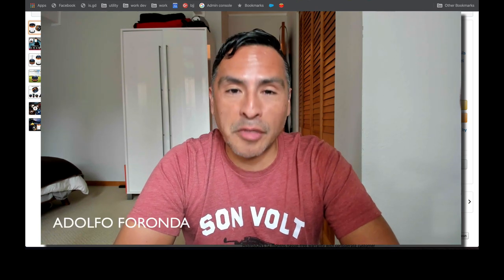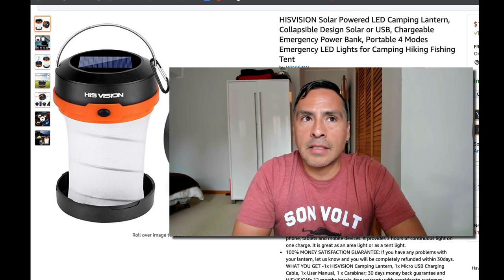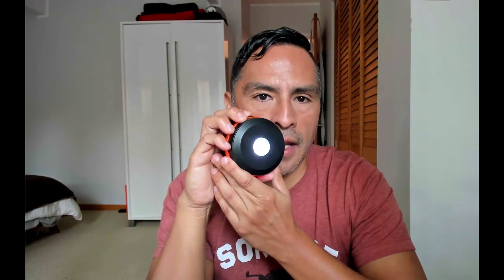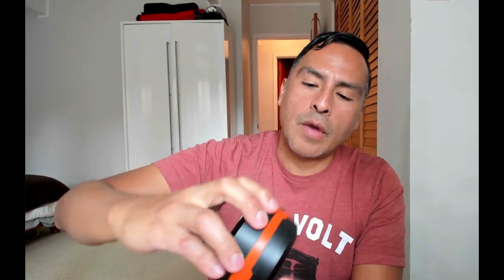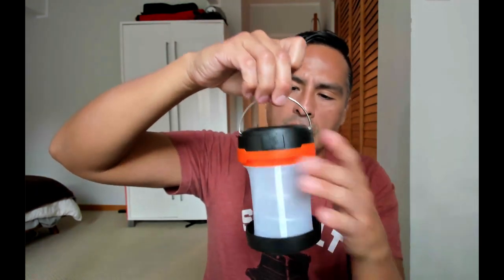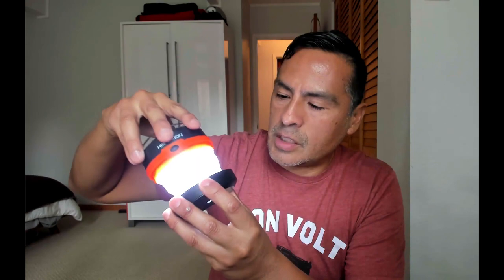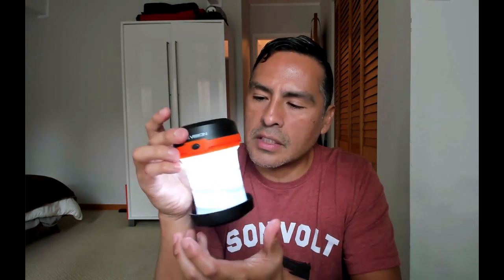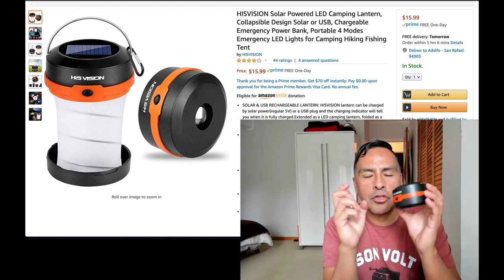Prepper LED Solar Lantern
In this episode Adolfo Foronda reviews the HISVISION Solar Powered LED Camping Lantern, Collapsible Design Solar or USB, Chargeable Emergency Power Bank. Is it perfect for power outages and preppers?

Including our podcast